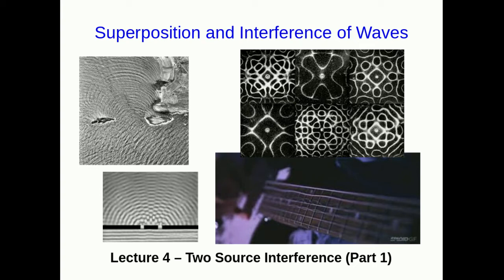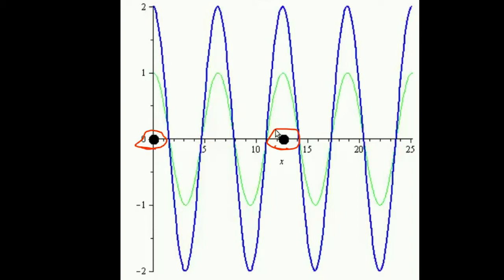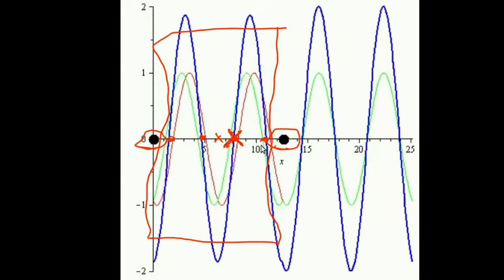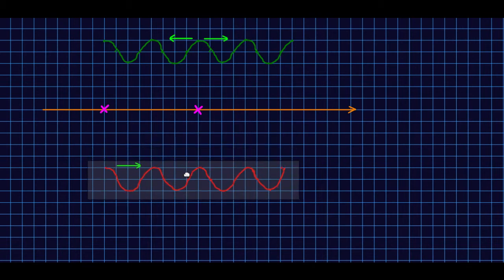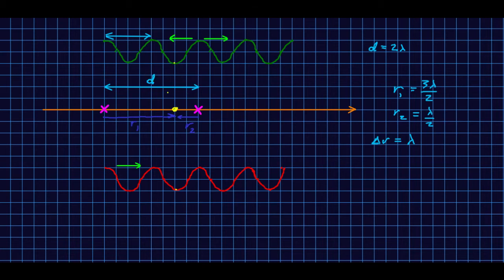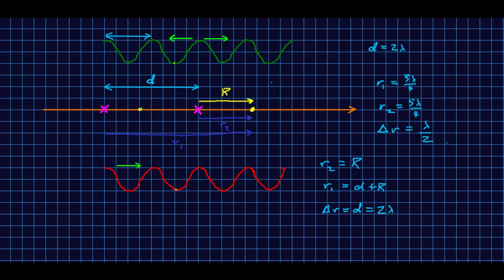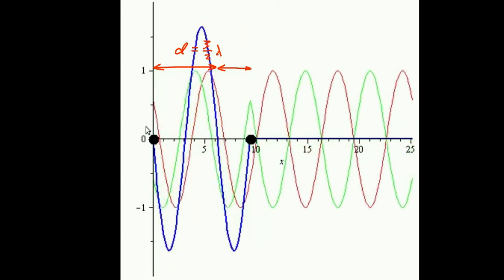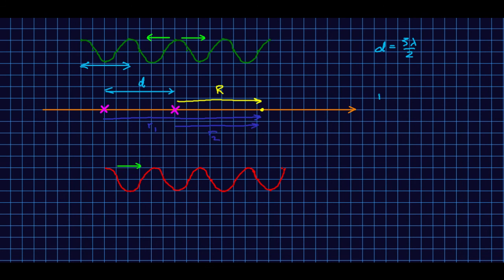CBU PHYS 1201, Superposition and Interference Lecture 4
When waves arrive at a location from two sources this causes interference.  We start our look at two-source interference by looking at situations in one-dimension.  Path length difference makes another appearance.